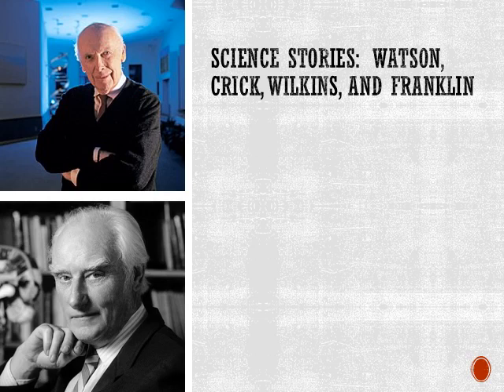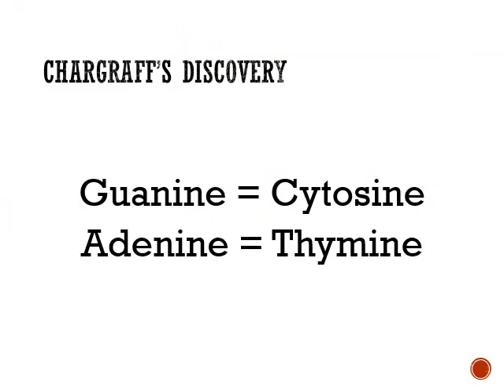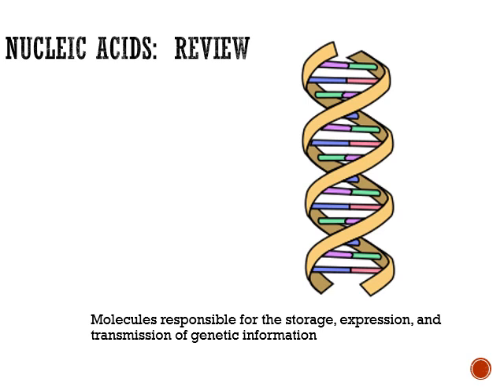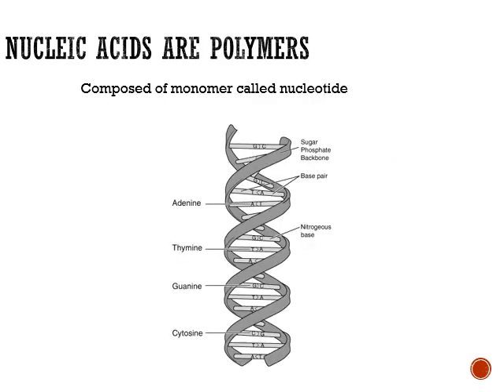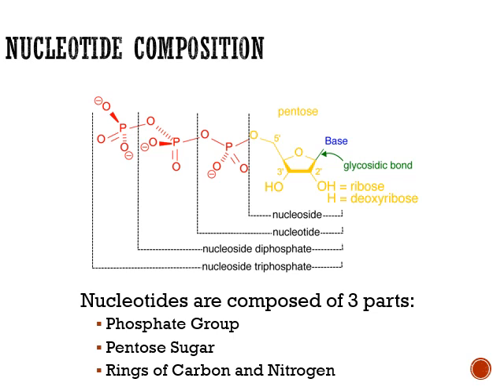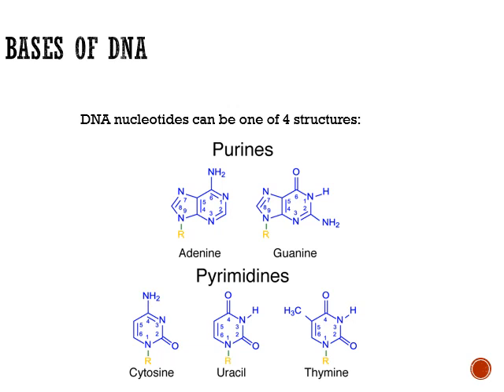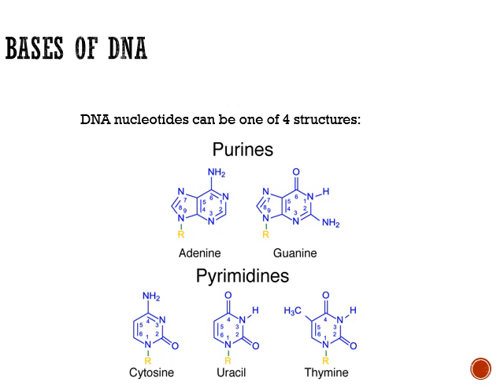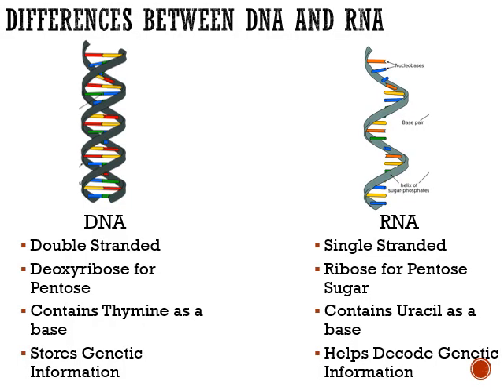11.1 Overview and Nucleic Acid Review